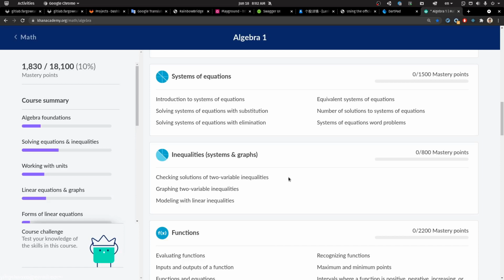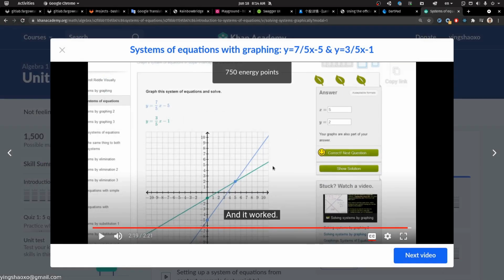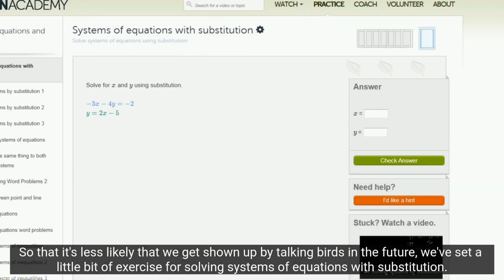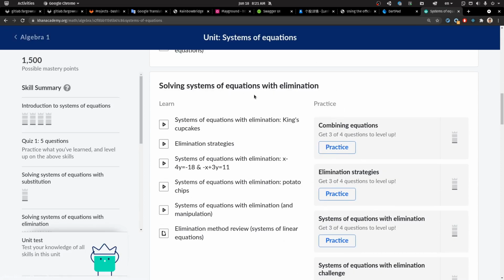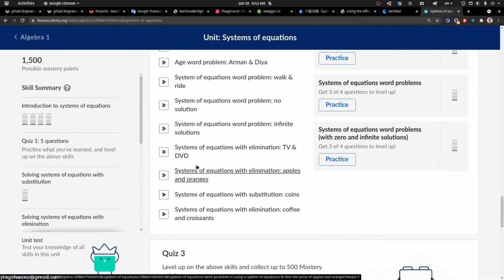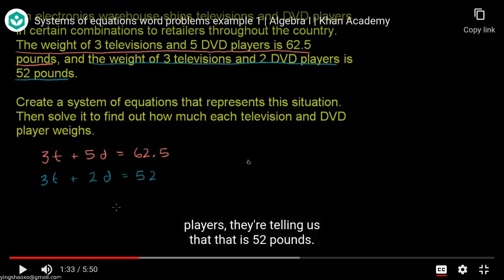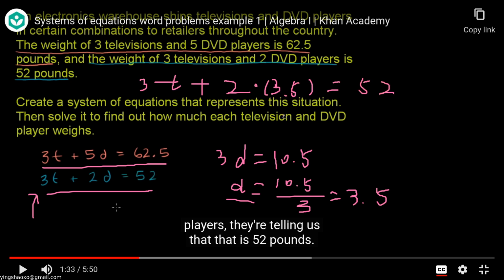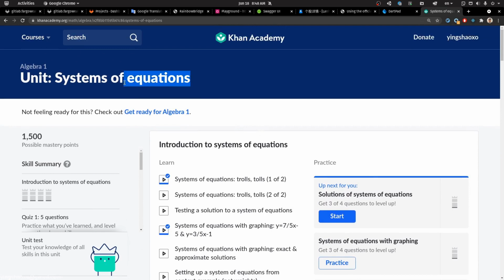Algebra1: Systems of equations